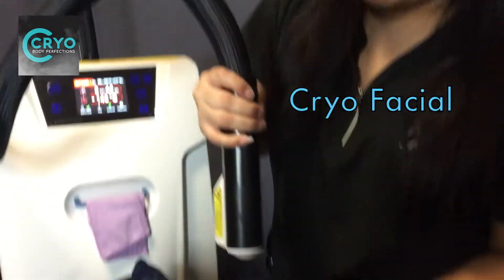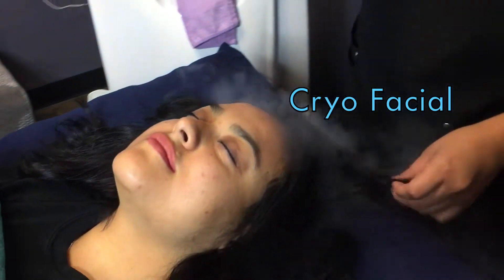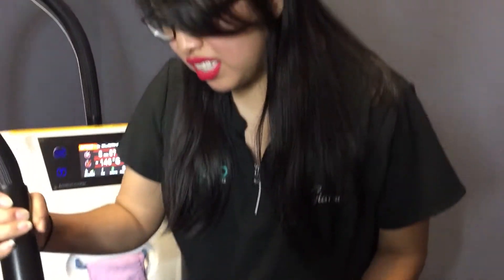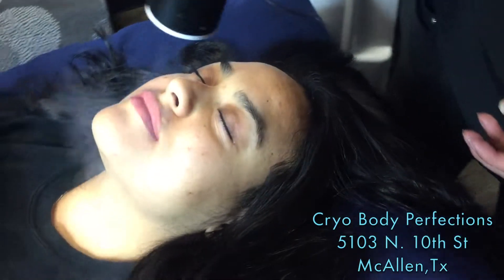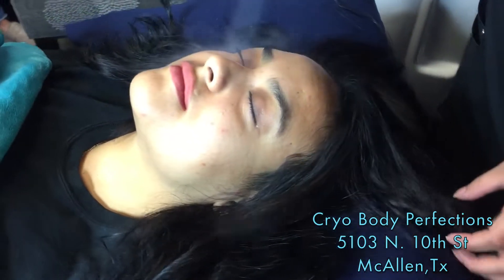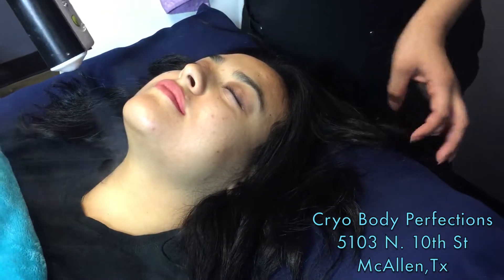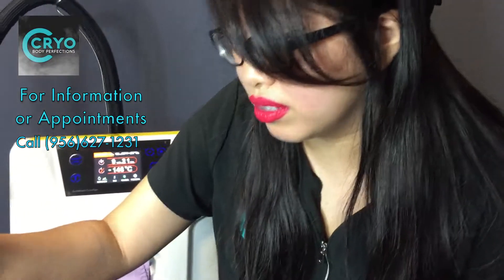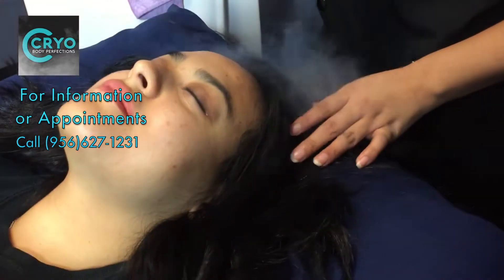Cryo Back Treatment